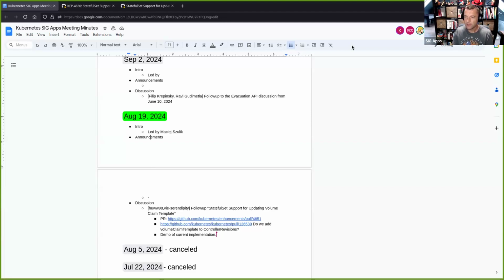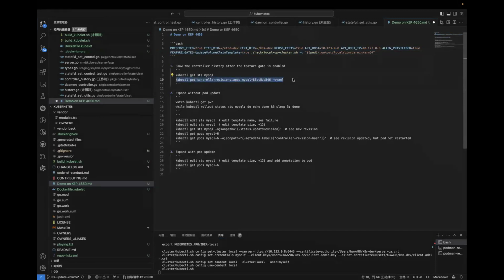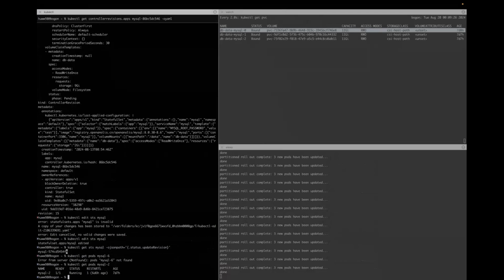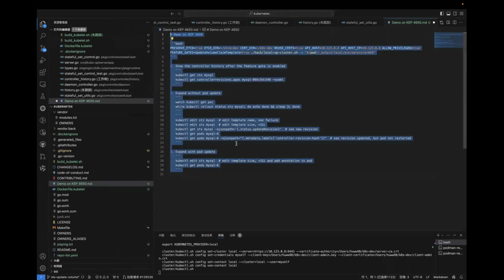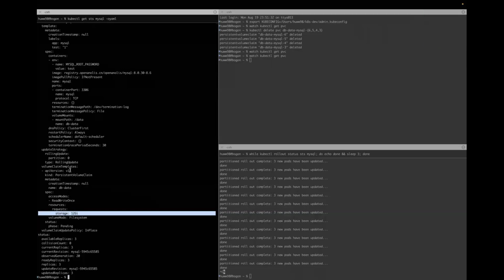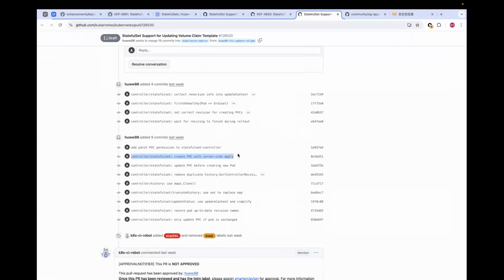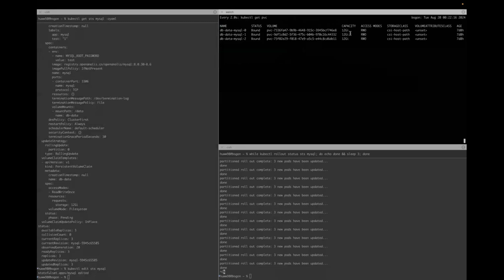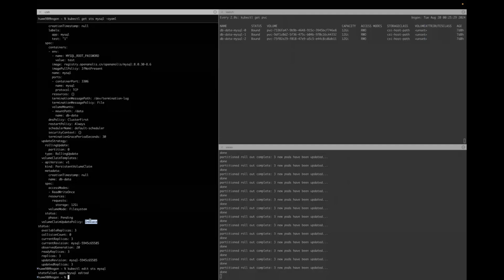Kubernetes SIG Apps 20240819